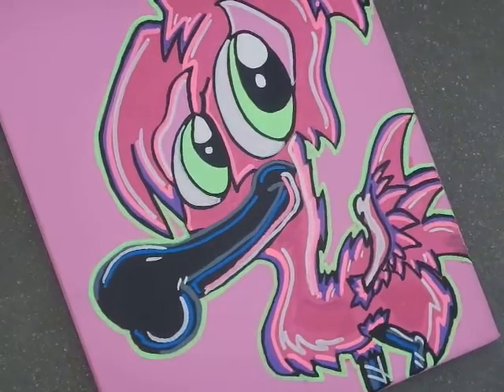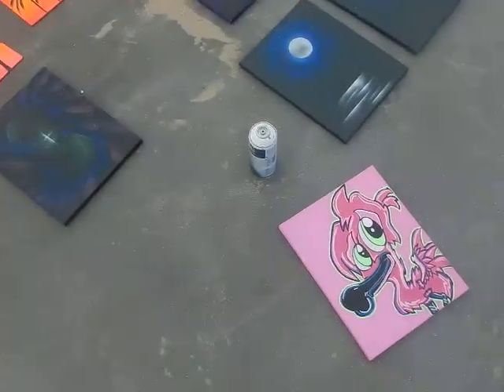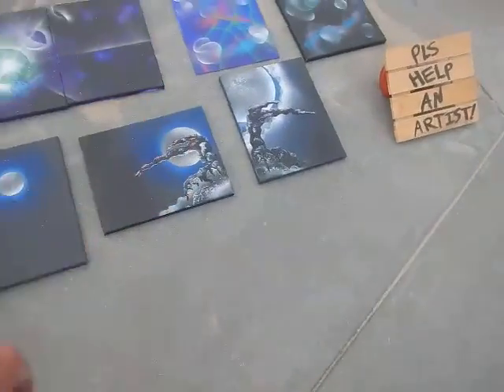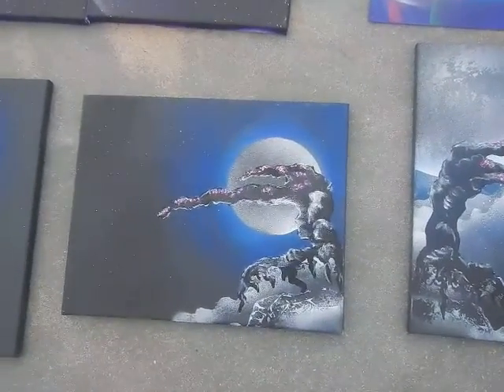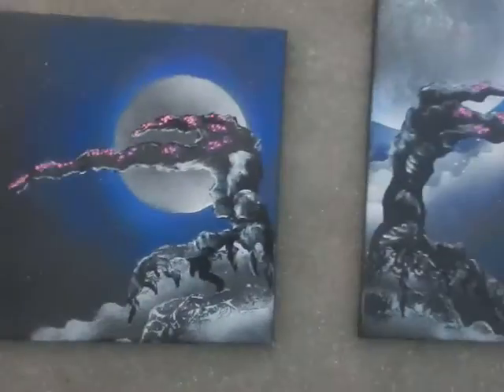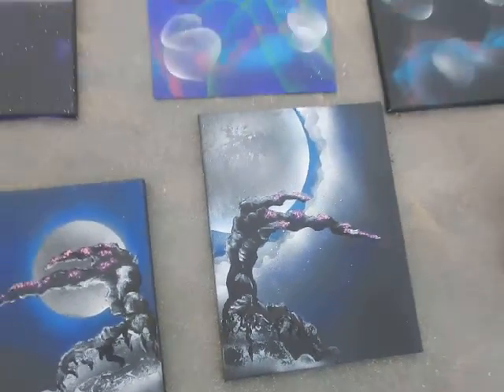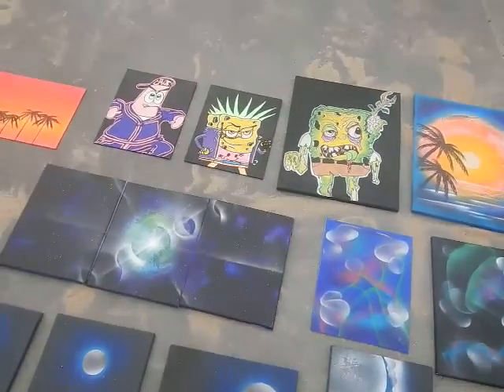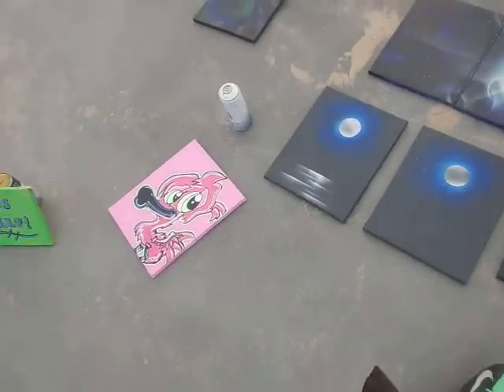Paul the painter Venice Beach DIY street artist legend new Punk SpongeBob painting!